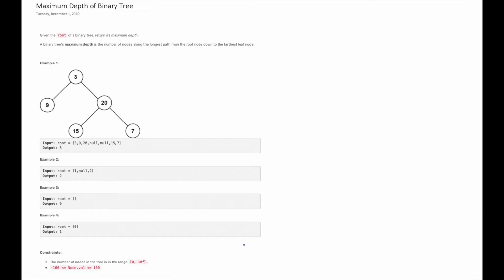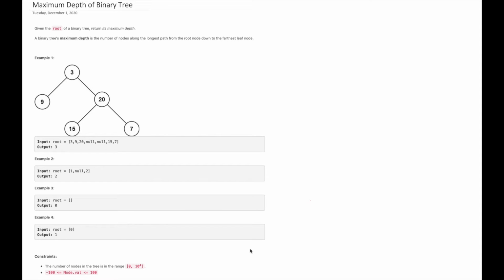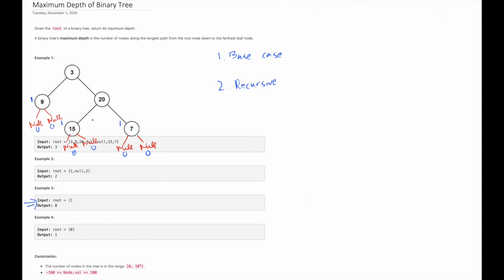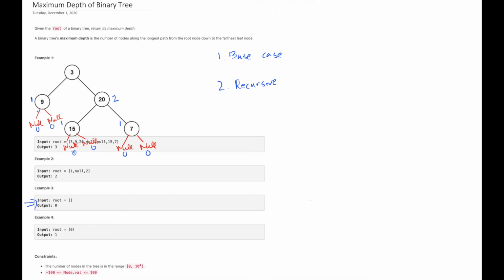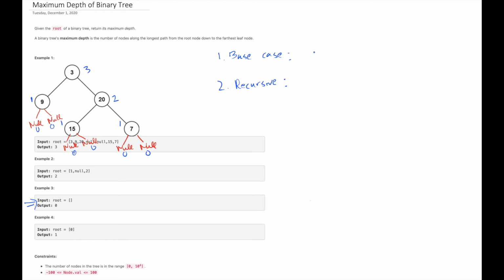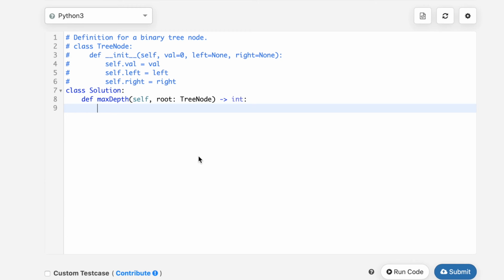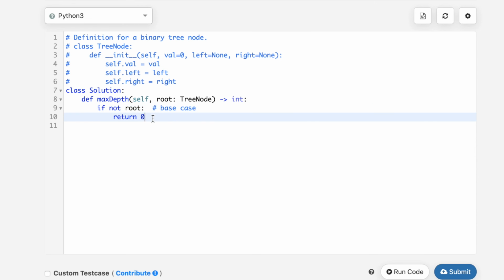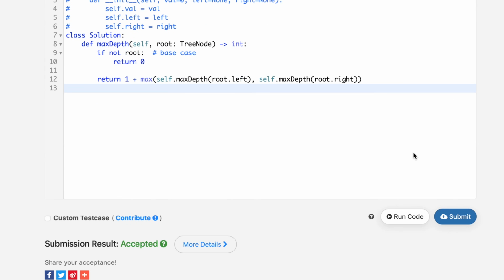Day #1 - MAXIMUM DEPTH OF BINARY TREE - Leetcode December Monthly Challenge - December 1, 2020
Hi guys, welcome to my first YouTube video! I'll be going over how to do the Maximum Depth of Binary Tree problem in the Leetcode December Monthly Challenge.

It's a great problem for getting your feet wet - it's not too difficult but still demonstrates the concept of recursion.